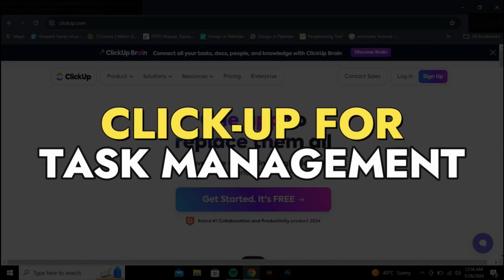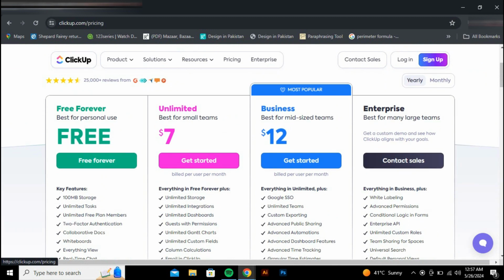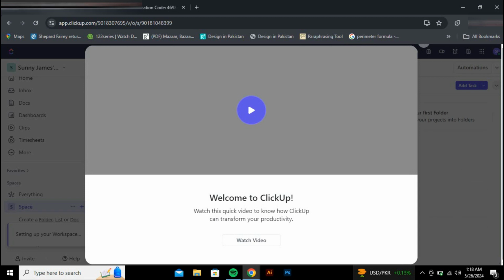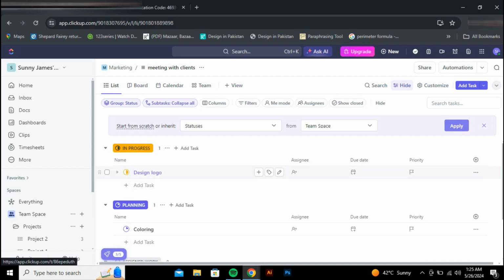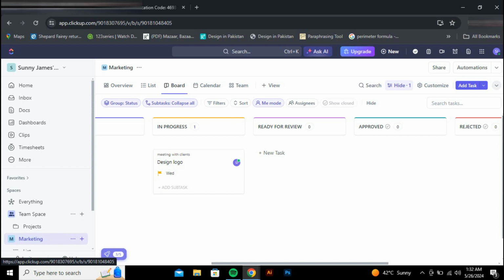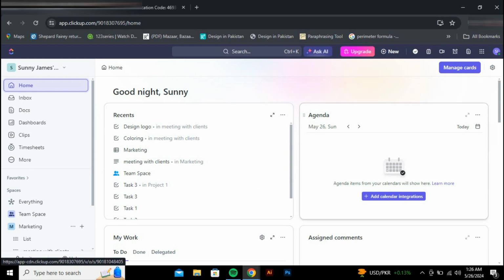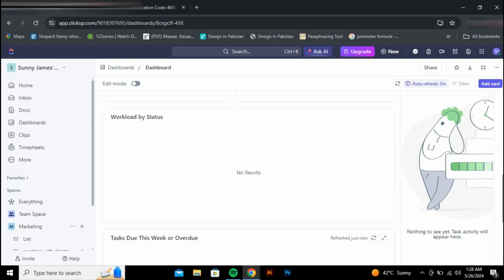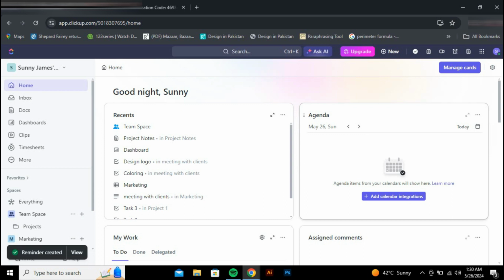How To Use Clickup For Task Management 2026 | Monday.Com Alternative ?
You will learn How To Use Clickup For Task Management 2026 | Monday.Com Alternative ?